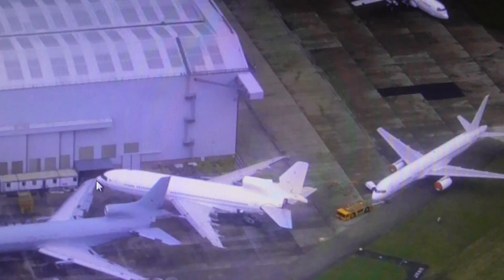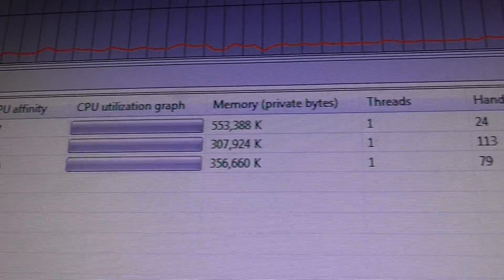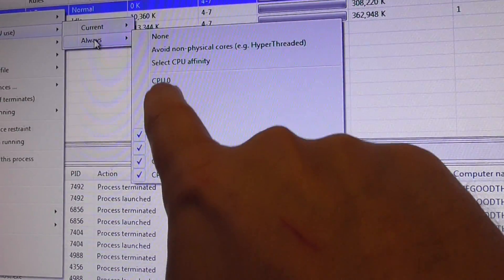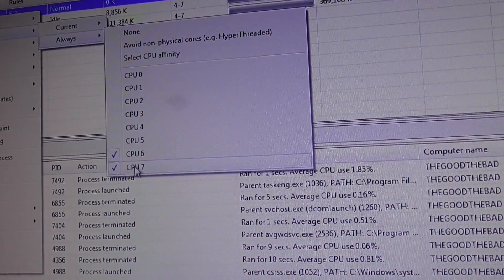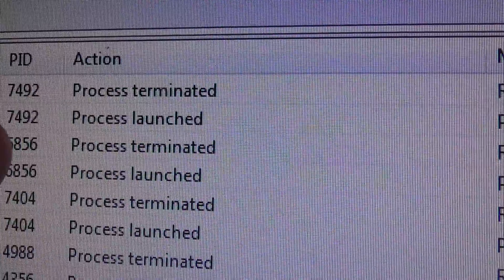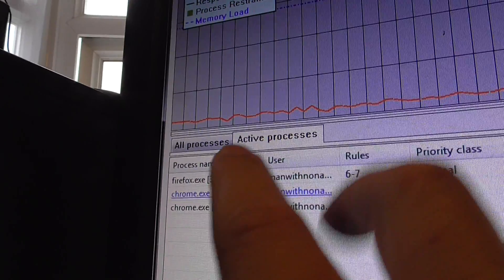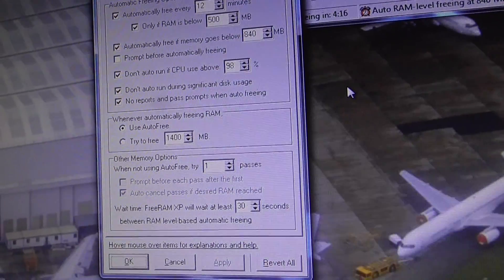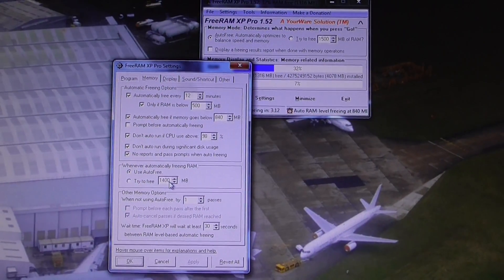How to use Bitsum Process Lasso CPU software Part 3 23Aug15 UK 448p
my 3rd video shows how to rein in software that hogs your cpu making your pc slow, Always change quality to 1080p or original quality as Youtube default to a lower resolution so video doesnt look as good as it should ! ( click the icon like a cog to bottom right of each video each time you watch 1 of my videos ) ,If you like my video please click like & then copy & paste the link to your family and friends in an email or to twitter or facebook etc to promote my work etc and bookmark my account which is & subscribe to me, thanks for watching ! TV production companys yes my videos are for sale at sensible prices the originals are better quality as youtube convert & compress the original for their website.you need to copy the url of the video you want to use & give it to me when you contact me so i know which video you want to use,my work has been on English & American tv etc .